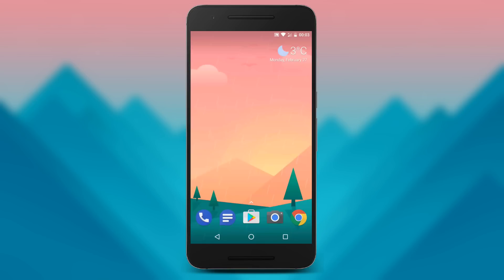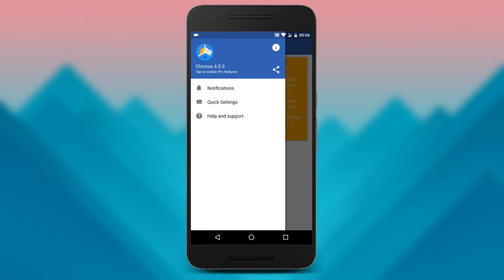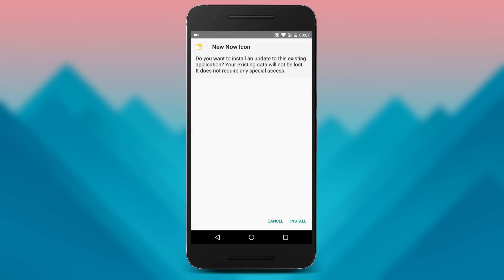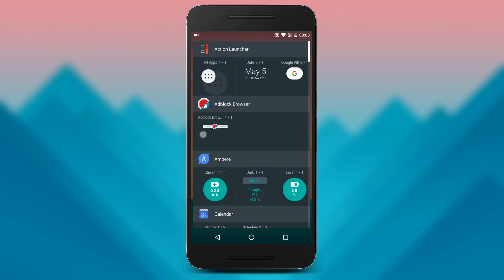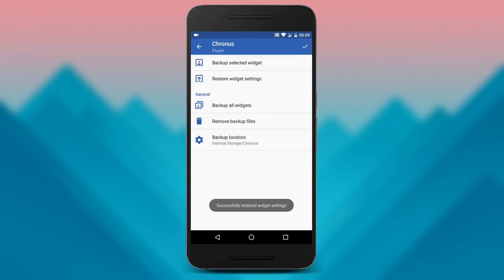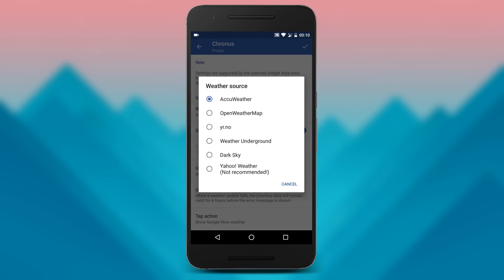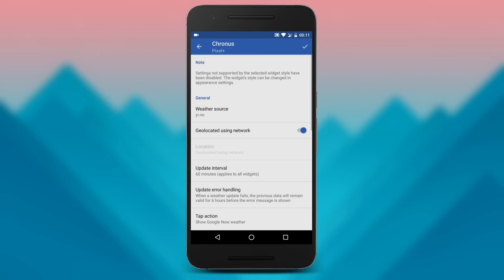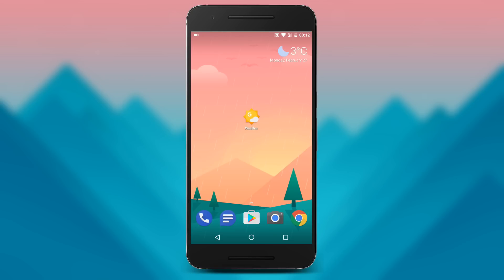Weather Widget from Pixel Launcher on Any Device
Get the weather widget from Pixel phones for free on any device.

In case the "Full pack" get's taken down here are the separate links for apps and settings: